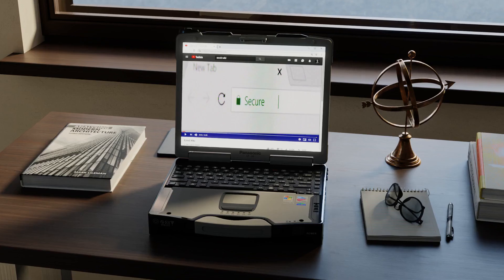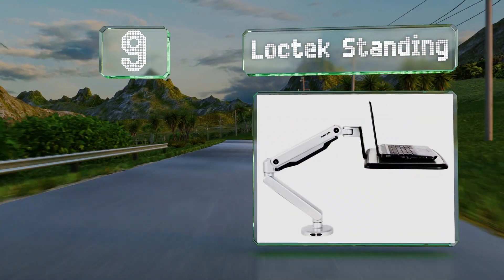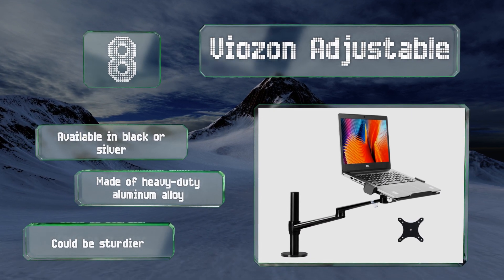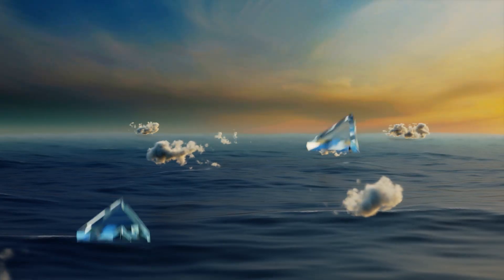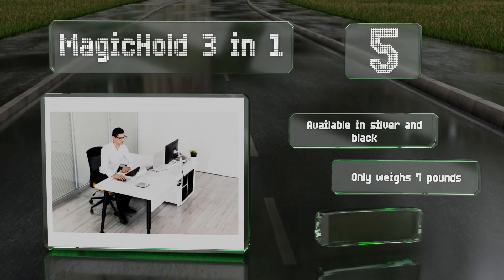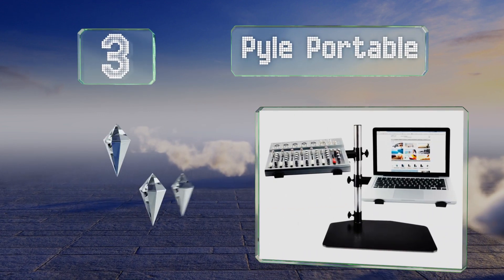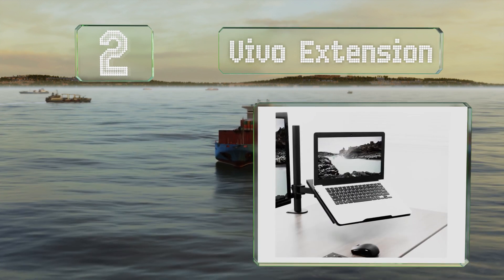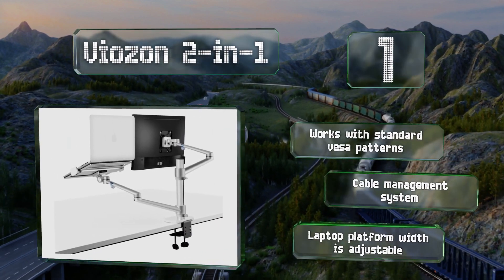10 Best Laptop Arms 2020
Our complete review, including our selection for the year's best laptop arm, is exclusively available on Ezvid Wiki.

Laptop arms included in this wiki include the startech desk mount, loctek standing, pyle portable, viozon adjustable, vivo extension, magichold 3 in 1, avlt-power top mount, gibbon mounts single, huanuo notebook, and viozon 2-in-1.

Laptop arms are also commonly known as laptop mounts.